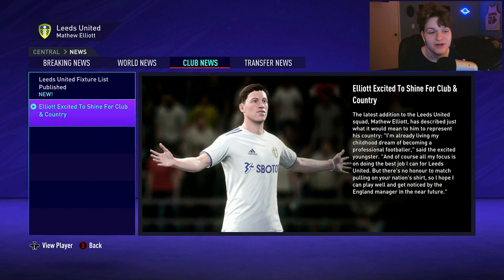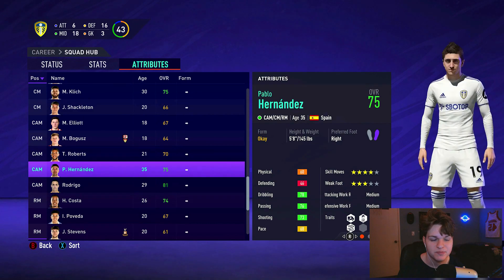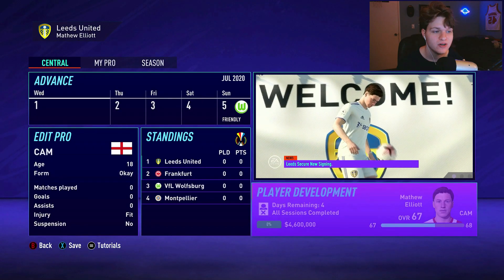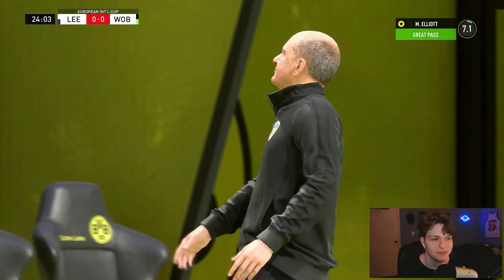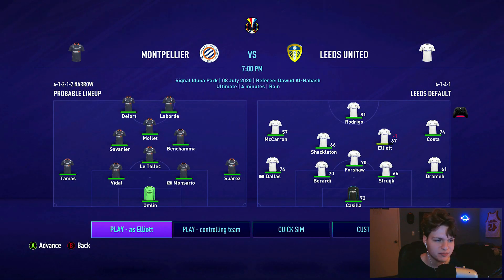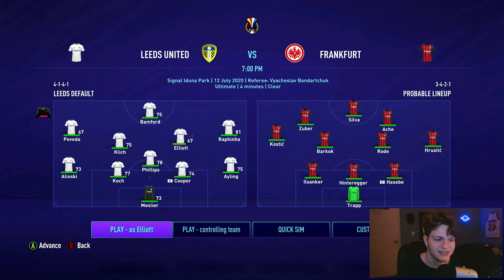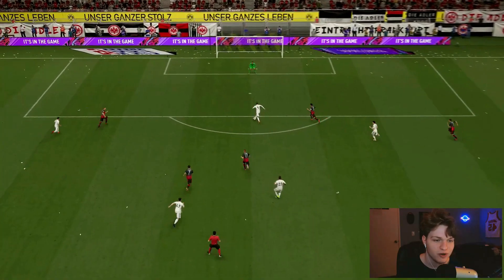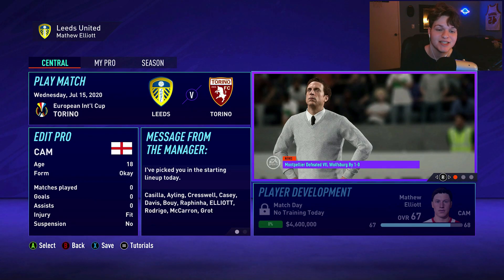FIFA 21 MY PLAYER CAREER MODE - EPISODE #1 - OUR NEW TEAM! (PS5/Xbox Series X)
It begins! We are back with Mathew Elliott on next gen! Can we earn a spot in the starting eleven?

Welcome to our FIFA 21 Next Gen My Player Career Mode! Mathew Elliott has signed for Leeds United after an amazing season with Derby in the Championship. Now Elliott must show that he's capable of playing at the highest level in the Premier League!